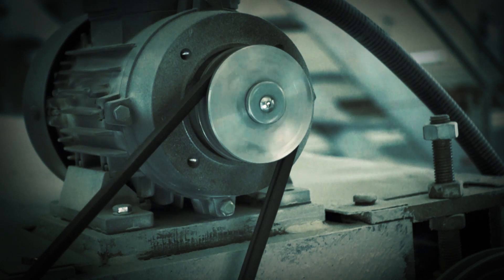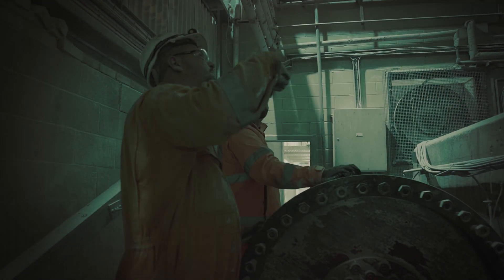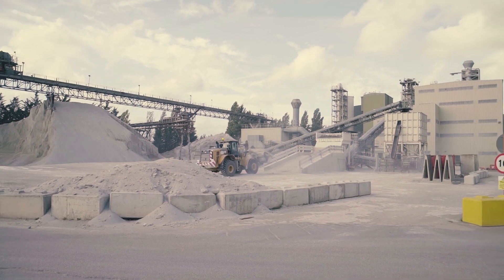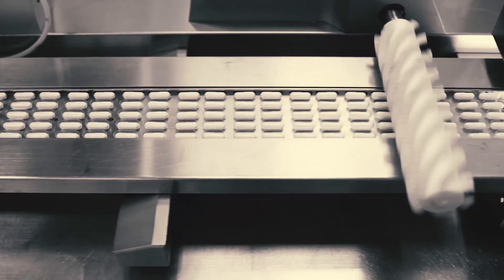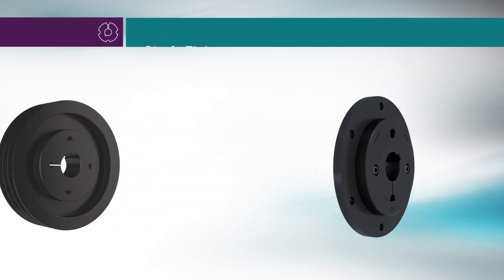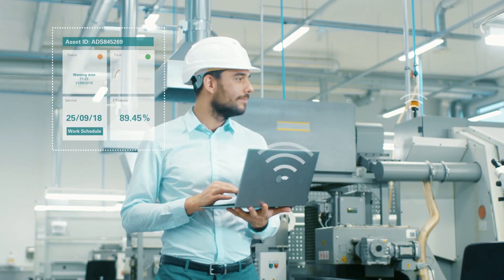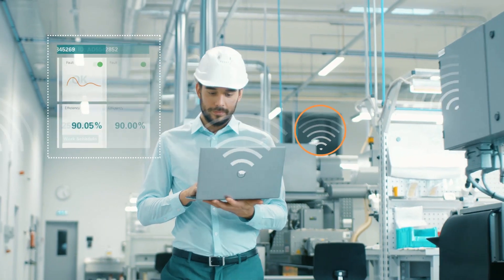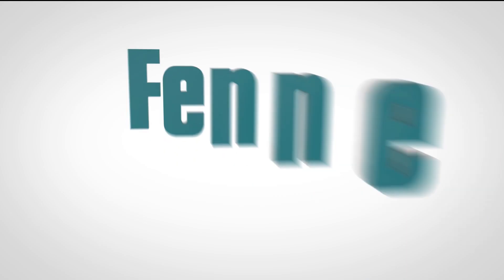Fenner Power Transmissions - The Sound of Fenner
Fenner Power Transmission products are world-renowned for delivering the ultimate combination of rugged construction reliable and efficient performance.

One Range, One Result, One Name.

The Fenner brand constantly seeks out the best engineering practices and innovations within the power transmission sector apply these to develop new products and evolve the current range. All Fenner products embody the three core elements of Fenner.

Drive Reliability
The investment in commercializing engineering best practice continues to make Fenner the sensible choice. Fenner products are renowned for delivering rugged dependable construction and efficient performance - every time. Fenner is a brand that helps you drive reliability across your site.

Trusted
Commitment to quality shows through in the details of each design and during the manufacturing process. Fenner products will always go beyond the most exacting standards to perform with minimal intervention to give peace of mind at the lowest lifetime cost.

Connected
Fenner products embrace the latest control and connectivity technologies and are IoT ready. They have been designed to retain their relevance as industrial drive design and usage continues to develop. Individual Fenner products can be connected together to form a complete drive then connected into your overall system with ease. Simple to install and commission then operate as a standalone drive or as part of an integrated system.